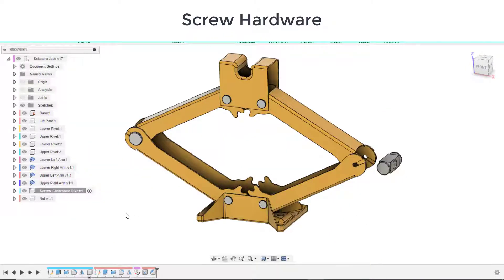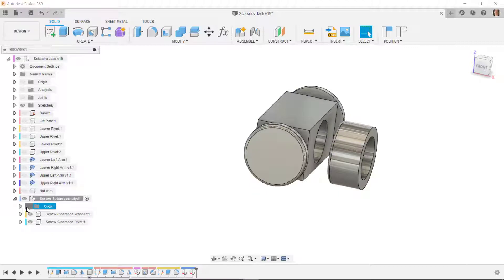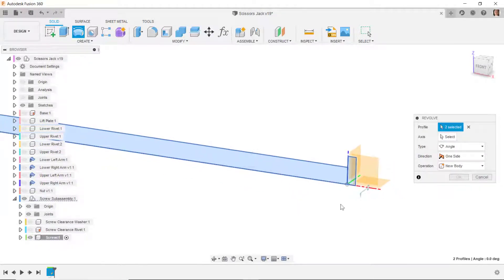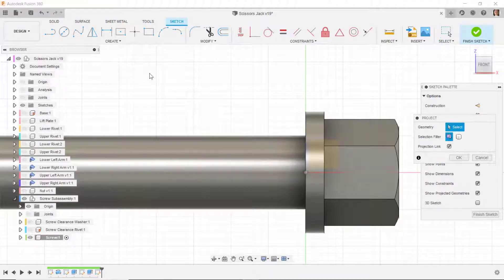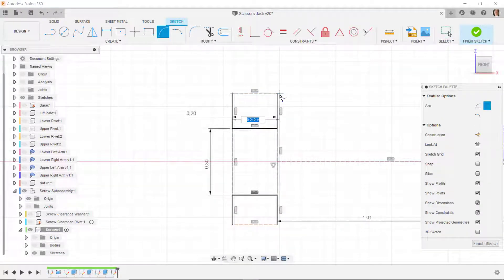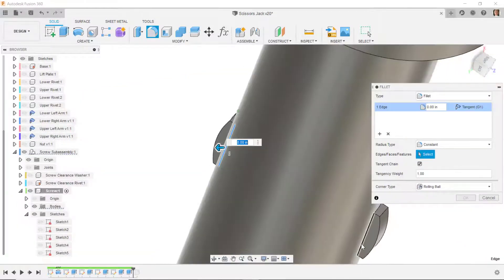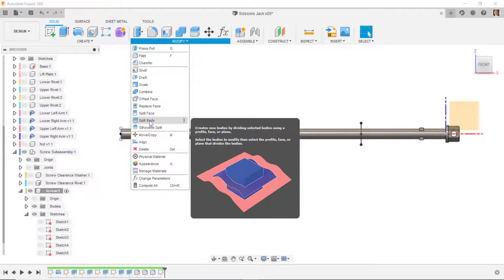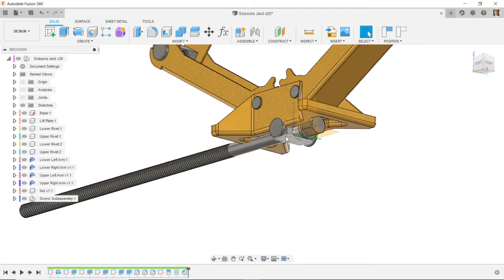Scissors Jack Video 6 of 8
ACME or Trapezoidal Thread